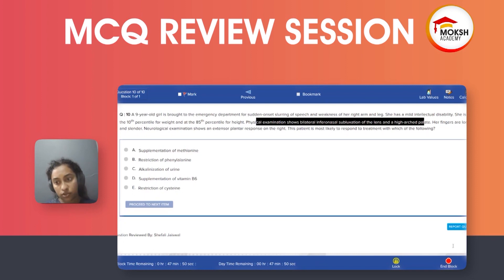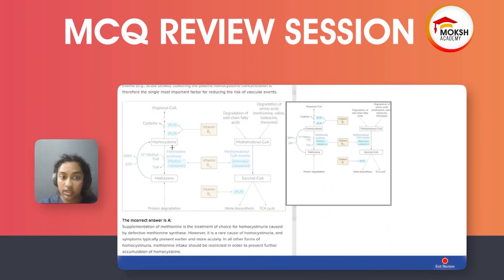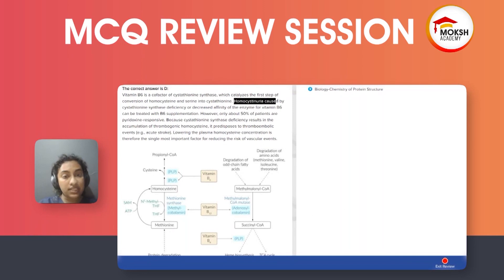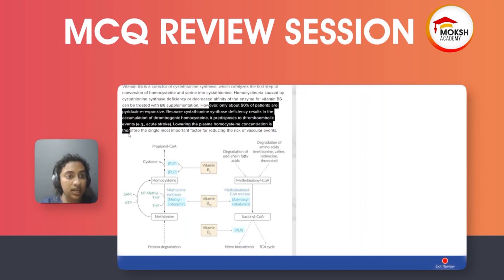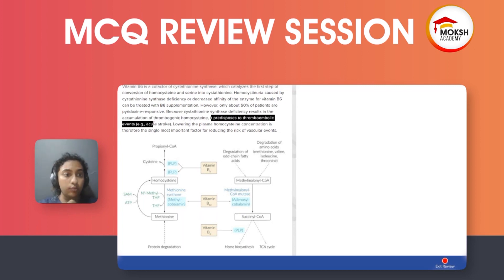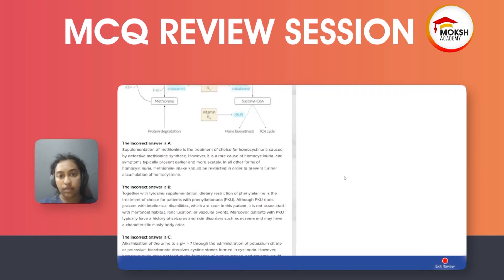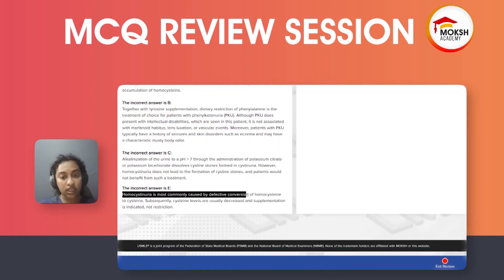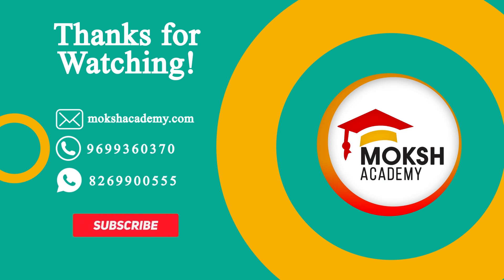Academic Workout #281:Biochemistry-Biology Chemistry of Protein Structure